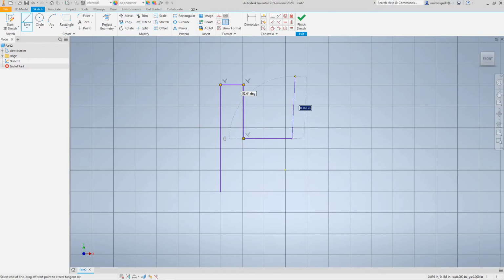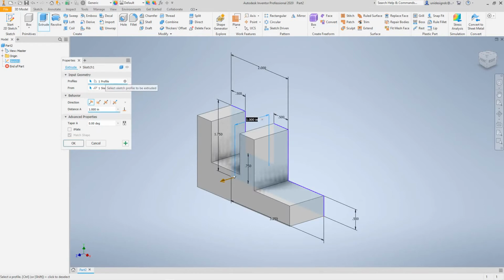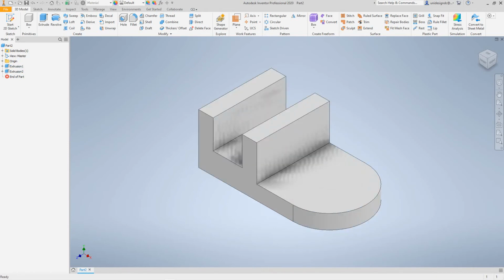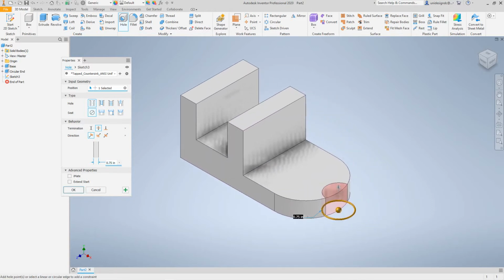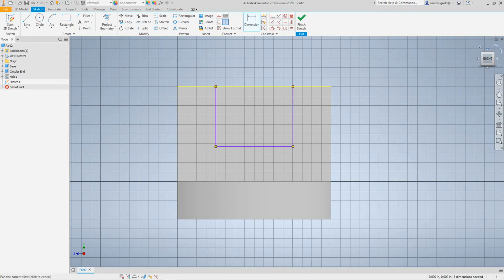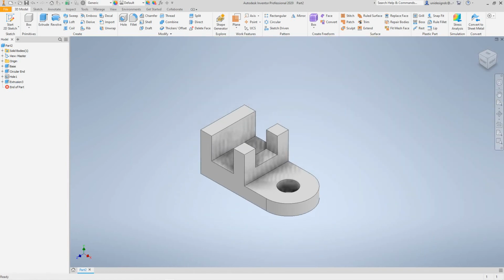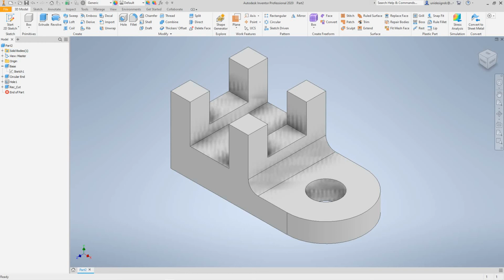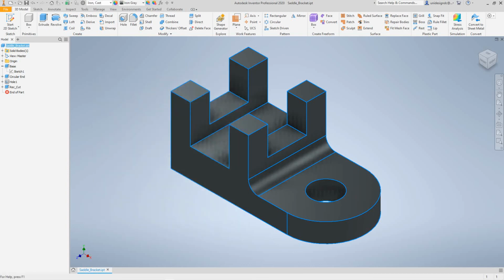Inventor Model History Tree basic design changes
Use the Part Browser modify and update featured dimensions perform history based part modifications change the names of created features implement basics design changes.